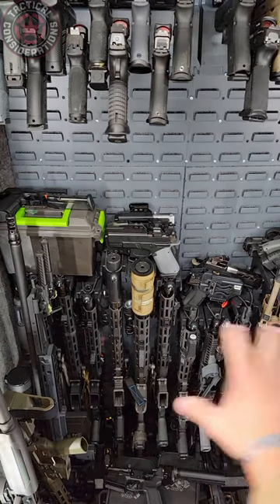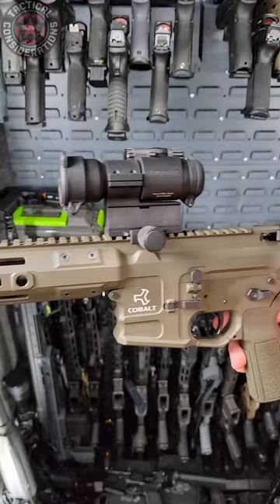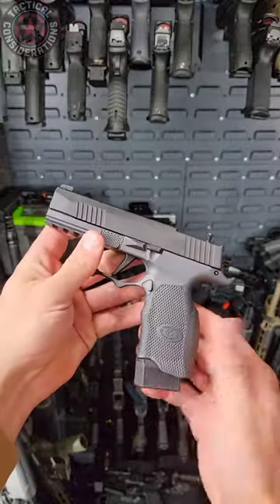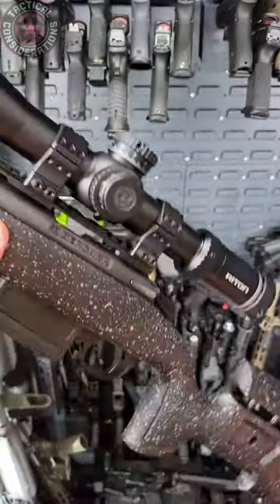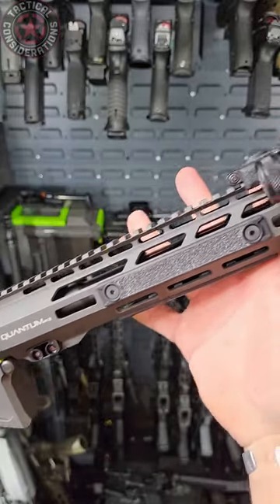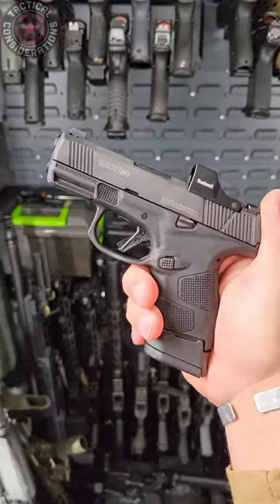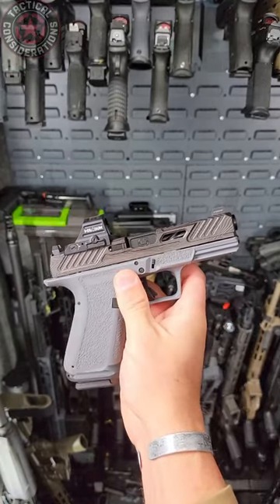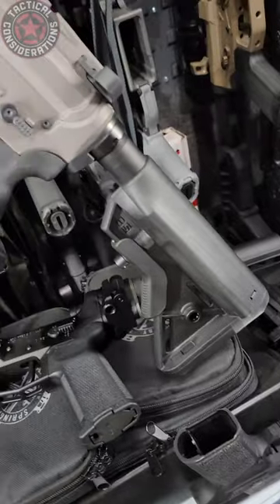Ultimate Safe Favorite Things